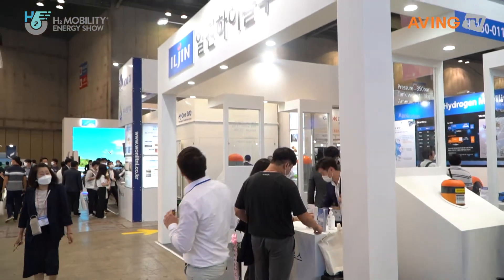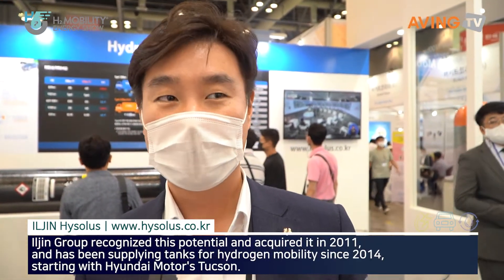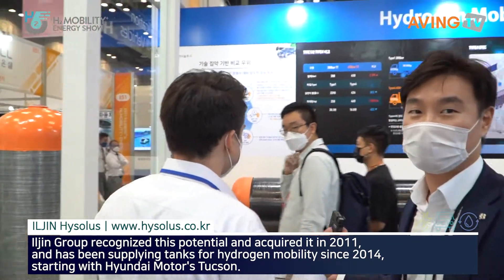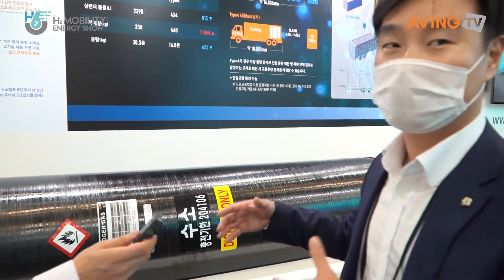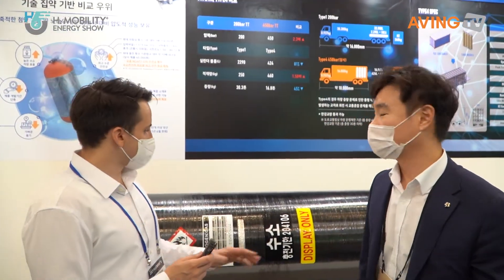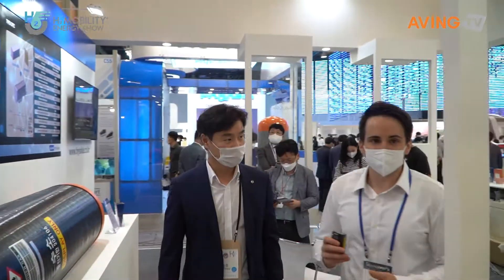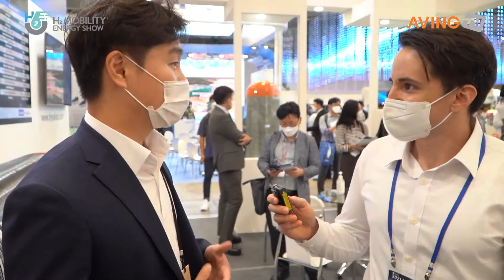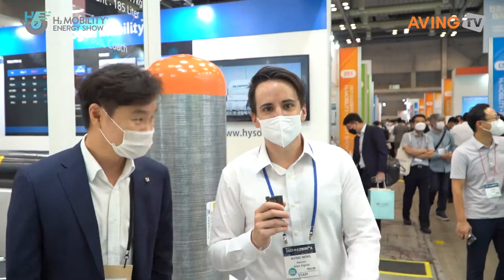일진하이솔루스, '2021 수소모빌리티+쇼'서 수소연료저장 솔루션 알렸다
일진하이솔루스(대표 안홍상)는 9월 8일(수)부터 11일(토)까지 일산 킨텍스(KINTEX) 9홀에서 열린 '2021 수소모빌리티+쇼(H2 MOBILITY+ENERGY SHOW 2021)'에 참가했다.

일진하이솔루스는 Type 4 CNG/H2 고압 수소 용기 및 모듈 시스템 제조사이다. Type 4는 사용 압력, 저장량, 무게, 안전성 등에서 가장 진보한 용기이며, 특히 수소취성 안전성과 비금속재질 라이너가 특징이다.

2014년 현대차 투싼 수소차용 탱크 양산을 통해 수소저장시스템의 퍼스트 무버가 됐으며, '18년 이후 현대자동차 차세대 수소전기차 '넥쏘' 연료탱크 전량 공급, '20년 11월부터 현대자동차 수소버스에 수소연료저장 솔루션을 적용하는 등 시장을 선도하고 있다. 또한 상용차, 드론, 철도, 선박용 수소연료저장 솔루션과 함께 수소물류용 장비인 '튜브스키드' 등 수소 모빌리티 저장시스템 관련 제품군 포트폴리오를 확대 중이다.

홍성수 일진하이솔루스 과장은 "수소저장시스템은 수소탱크 포함 수소를 저장하는 전체 시스템을 말한다. 현대자동차 수소 버스부터는 수소탱크뿐만 아니라 이 저장 시스템으로 해서 공급하고 있다"라며 "현대차뿐만 아니라 유럽 대형 OEM과도 개발 관련 논의를 하고 있다"라고 소개했다.

이어 "최근에는 독일의 특수차 업체인 Faun과 납품 계약을 체결했으며, 수소 자동차뿐만 아니라 현대중공업, 현대글로벌서비스, 삼성중공업과 MOU 체결을 하면서 선박 쪽으로 사업 분야를 확대해 나갈 계획"이라고 밝혔다.

한편, 수소모빌리티+쇼 조직위원회, KOTRA, KINTEX가 주관하고 산업통상자원부, 환경부, 국토교통부가 후원한 '2021 수소모빌리티+쇼'의 전시 품목은 다음과 같다. △수소모빌리티 분야(수소차, 수소드론, 수소선박, 수소철도, 수소건설기계, 수소차 부품, 수소 자전거, 수소 이륜차 등) △수소충전인프라 분야(수소충전소, 수소생산, 저장, 운송, 소형 수소 모빌리티 충전기 등) △수소에너지 분야(연료전지, 신재생에너지)